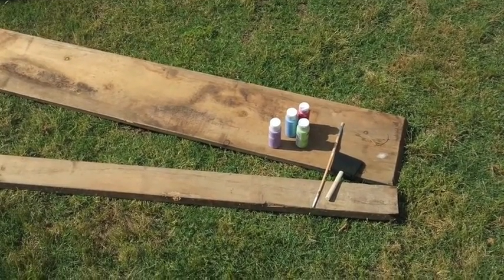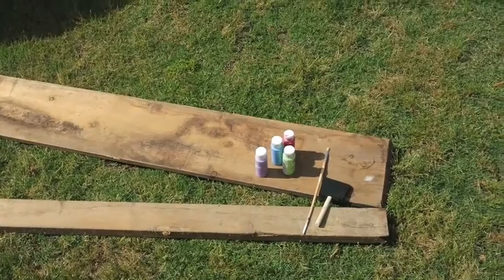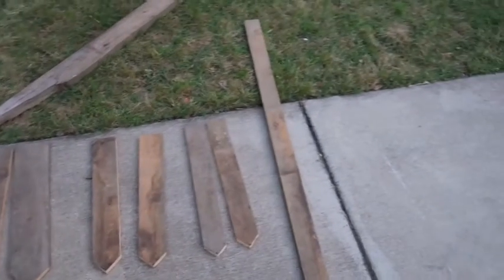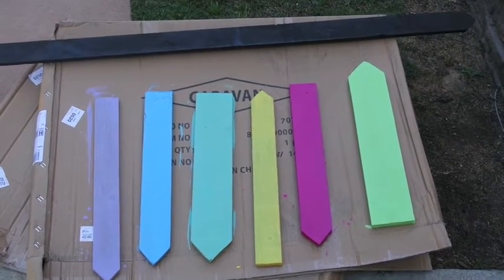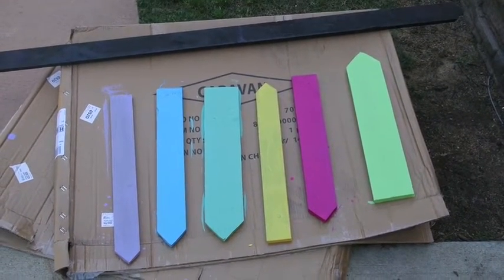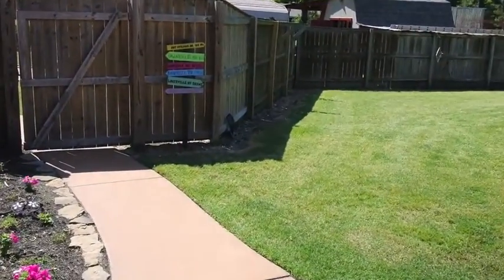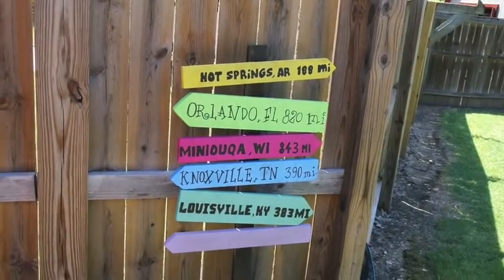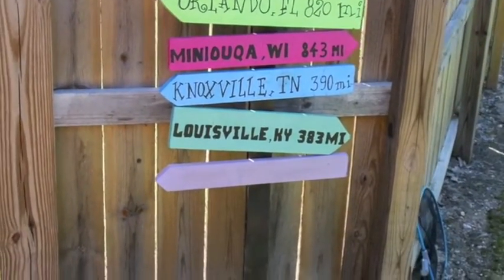Family Signpost Yard Art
Create this easy project meaningful to only your family.  Family member names or memorial places create a one of a kind signpost yard art.
Supplies
Aproxx 4 ft x 3in piece of wood to serve as the post
Cut several smaller pieces to attach.
I used 2 of each
4in x 20 in
3in x 20 in
2in x 20 in
Various colors of craft paint
Sharpie Marker
Screw or nail smaller signs from the back so it doesn't show.